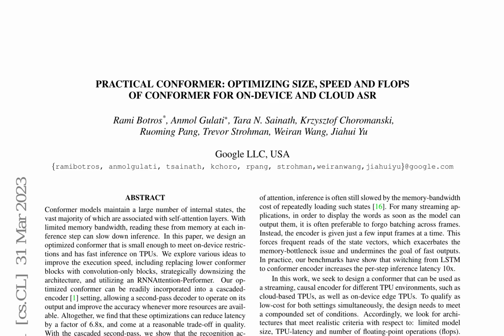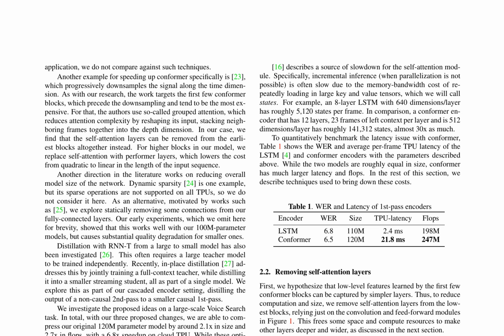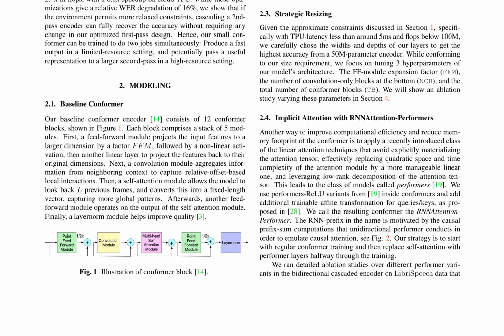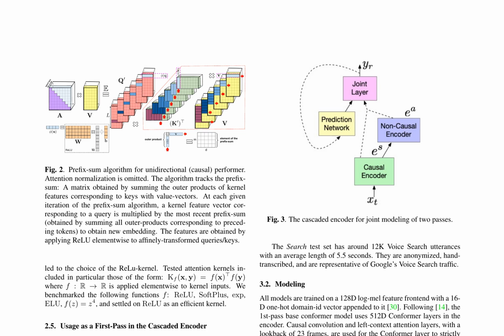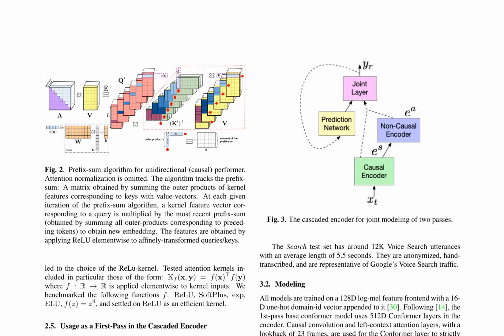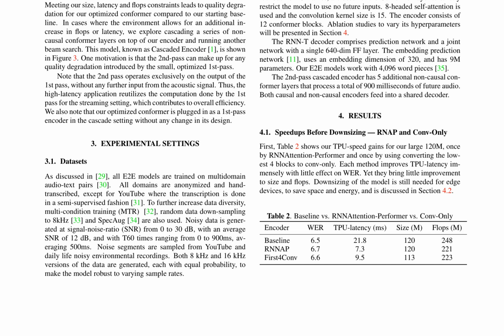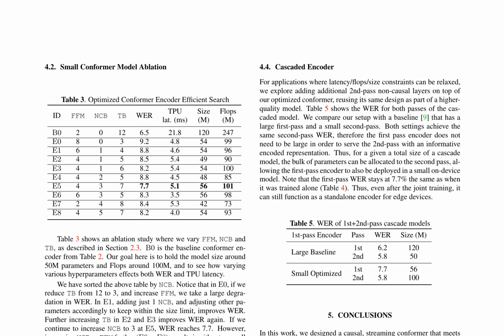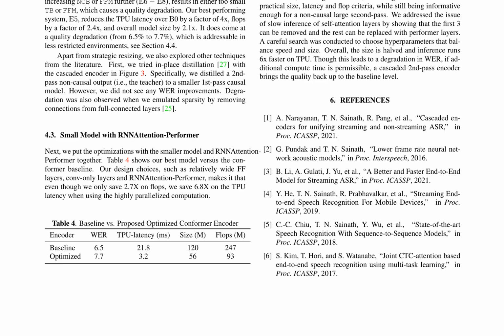Practical Conformer: Optimizing size, speed and flops of Conformer for on-Device and clo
Title: Practical Conformer: Optimizing size, speed and flops of Conformer for on-Device and cloud ASR

Authors: Rami Botros, Anmol Gulati, Tara N. Sainath, Krzysztof Choromanski, Ruoming Pang, Trevor Strohman, Weiran Wang, Jiahui Yu

Abstract:
Conformer models maintain a large number of internal states, the vast majority of which are associated with self-attention layers. With limited memory bandwidth, reading these from memory at each inference step can slow down inference. In this paper, we design an optimized conformer that is small enough to meet on-device restrictions and has fast inference on TPUs. We explore various ideas to improve the execution speed, including replacing lower conformer blocks with convolution-only blocks, strategically downsizing the architecture, and utilizing an RNNAttention-Performer. Our optimized conformer can be readily incorporated into a cascaded-encoder setting, allowing a second-pass decoder to operate on its output and improve the accuracy whenever more resources are available. Altogether, we find that these optimizations can reduce latency by a factor of 6.8x, and come at a reasonable trade-off in quality. With the cascaded second-pass, we show that the recognition accuracy is completely recoverable. Thus, our proposed encoder can double as a strong standalone encoder in on device, and as the first part of a high-performance ASR pipeline.